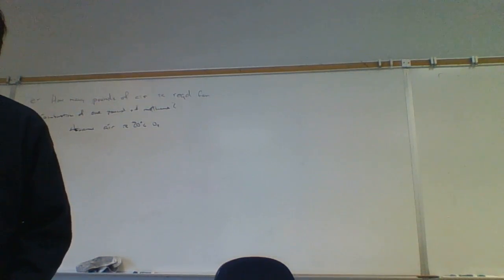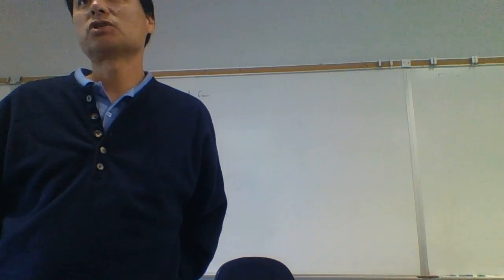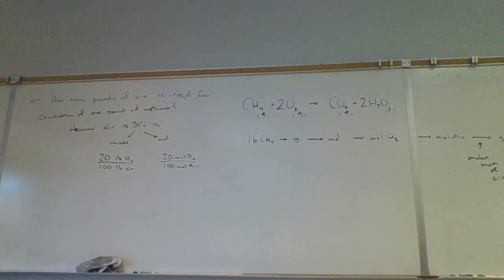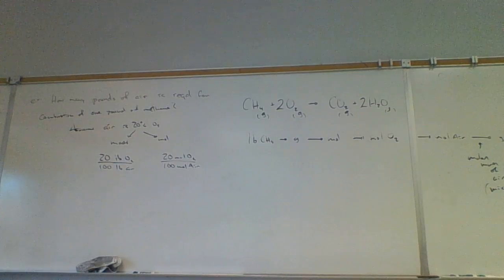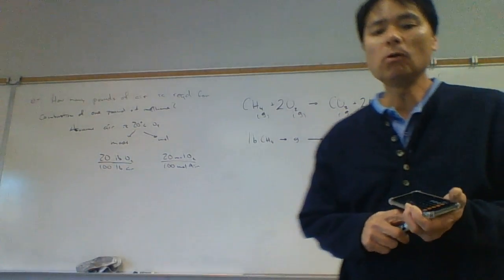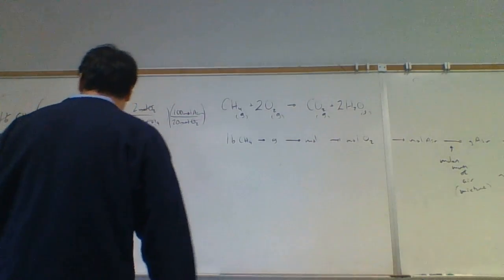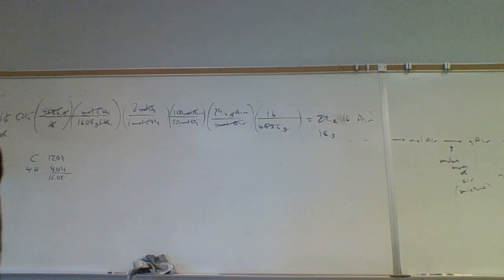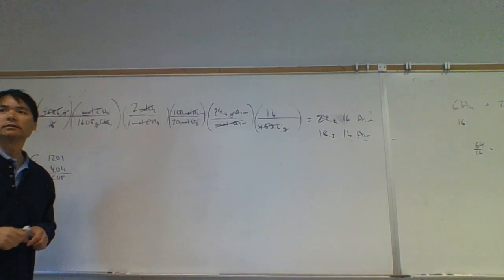Chem 4 1220 041718 A